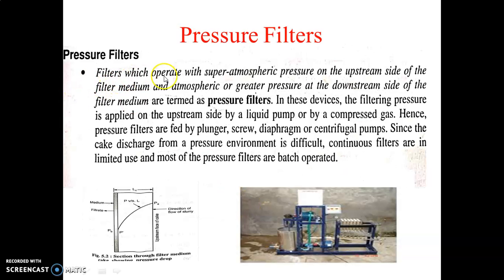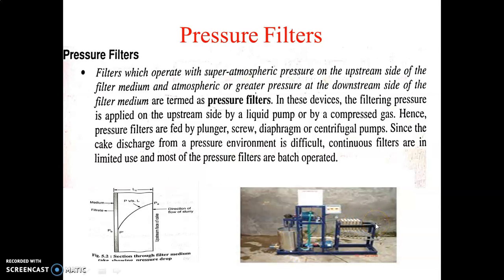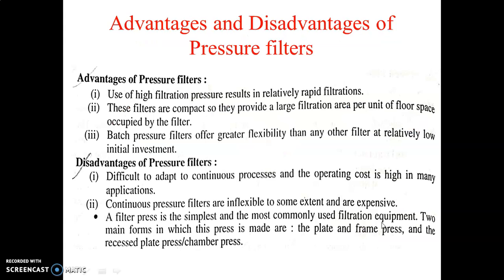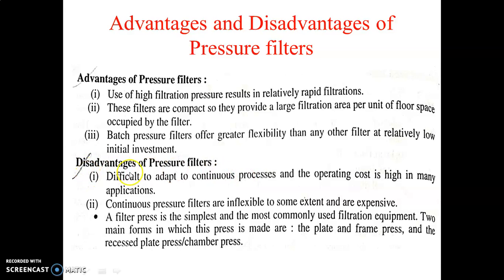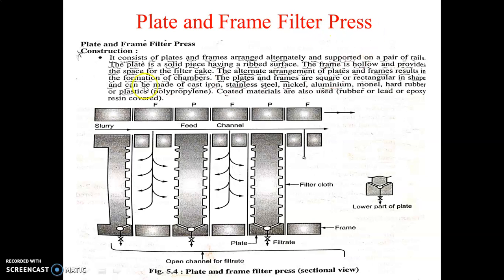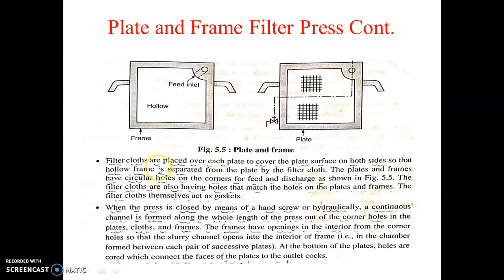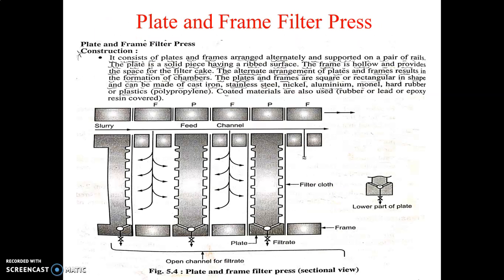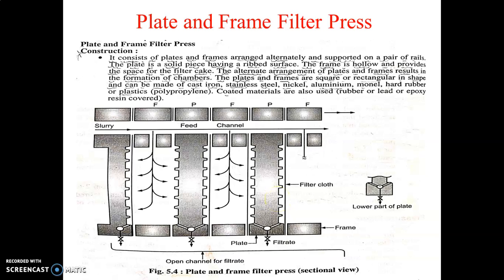part tech Rbb unit4 lect5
This video lecture discussed unit4, part tech subject for diploma students